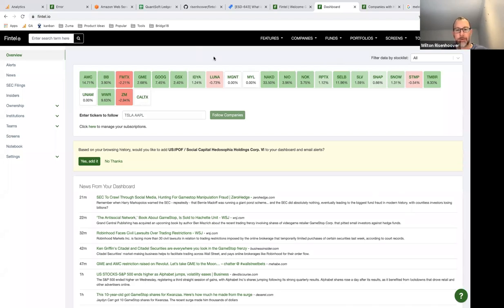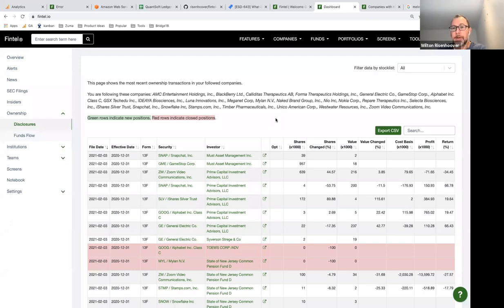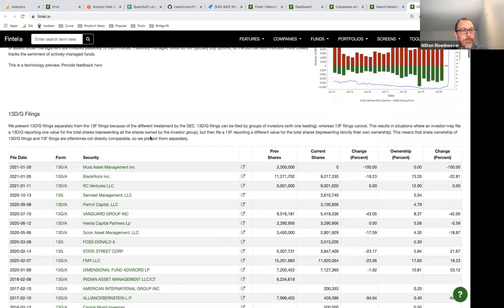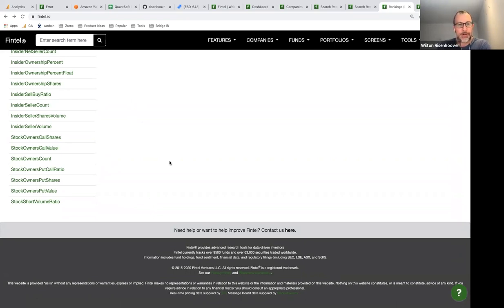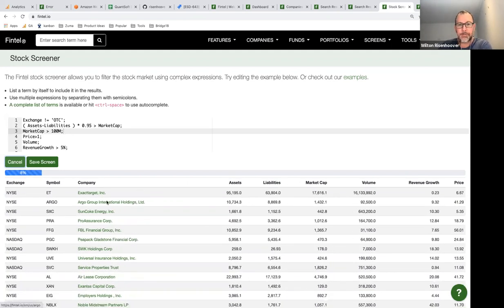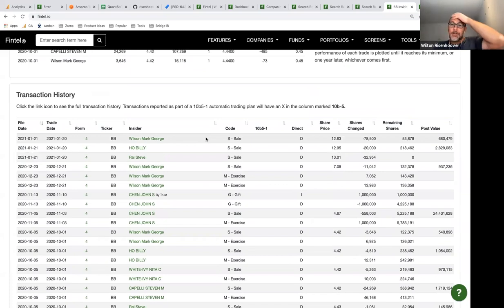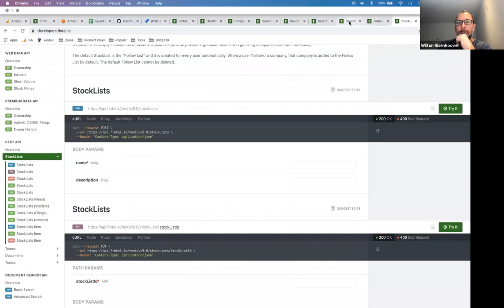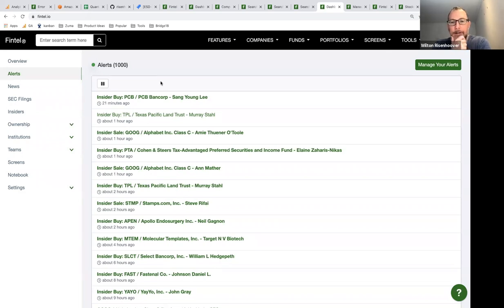Find Short Squeezes Like GME / Gamestock using Fintel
This webinar provides an introduction to using Fintel with a deep dive into short interest metrics. In the webinar, the creator of Fintel provides a comprehensive look at all the short interest metrics available on Fintel and describes how best to use these metrics to discover short squeeze opportunitiees.